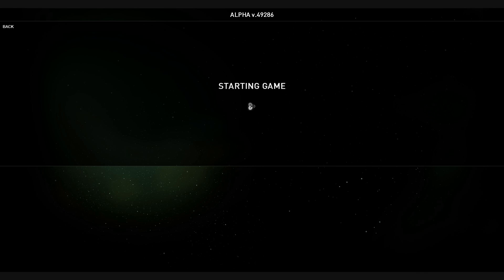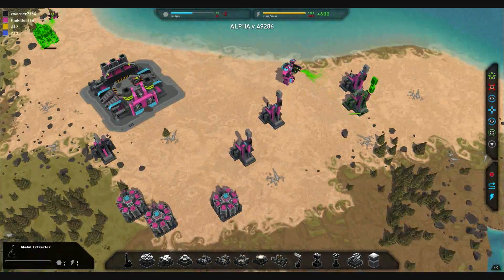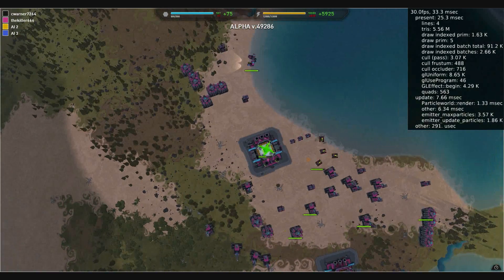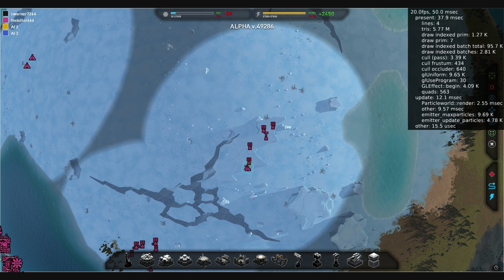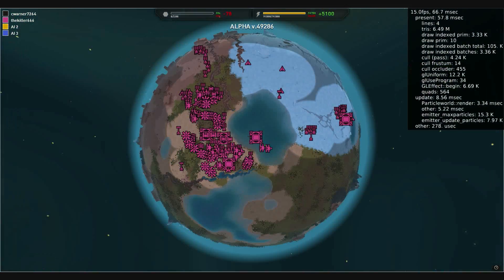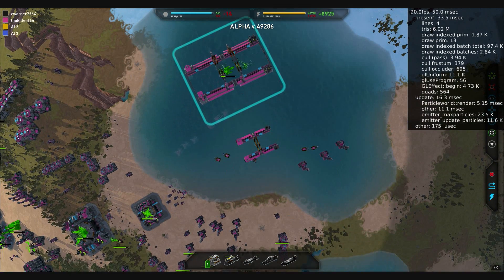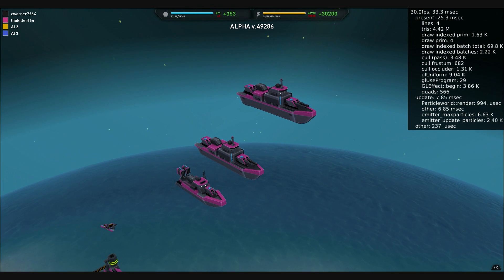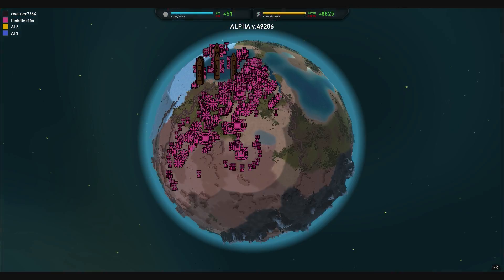Build 49286 Discussion - Planetary Annihilation Alpha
TheWrongCat and The_Killer take a look at one of the latest Alpha builds and discuss the changes. In the meantime they try to kill each other.